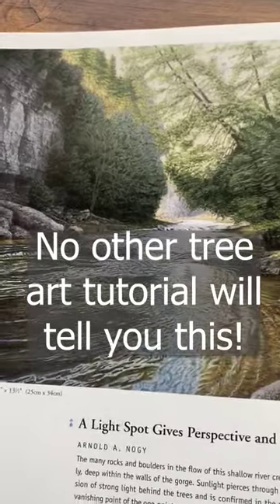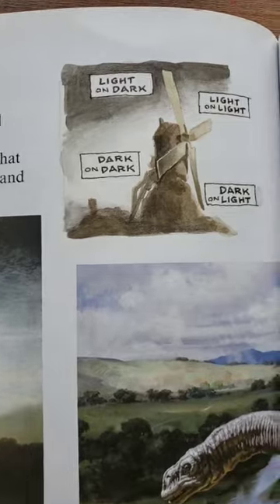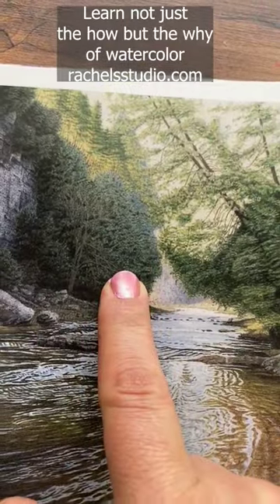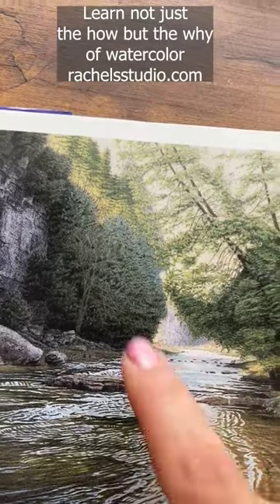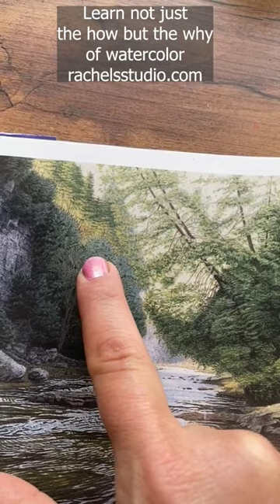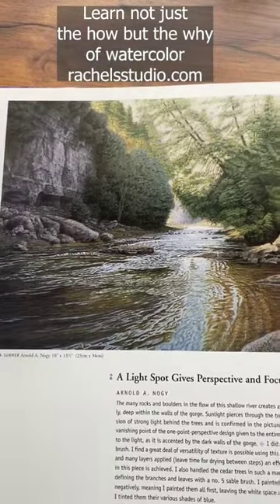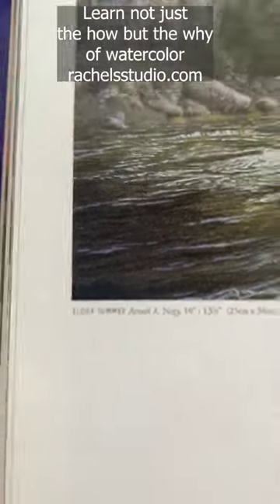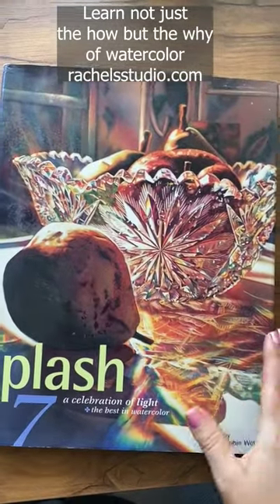Paint better trees - no other art tutorial will teach you this!